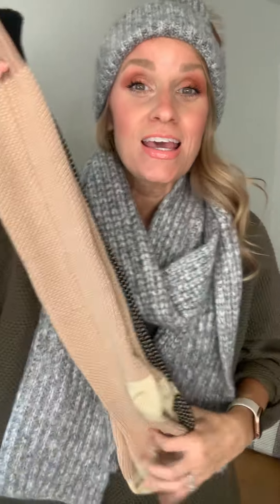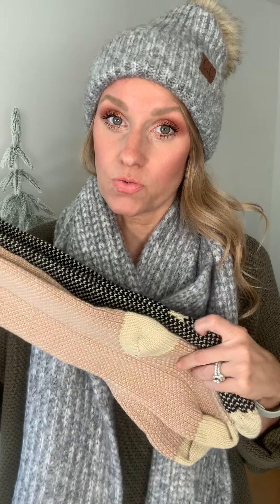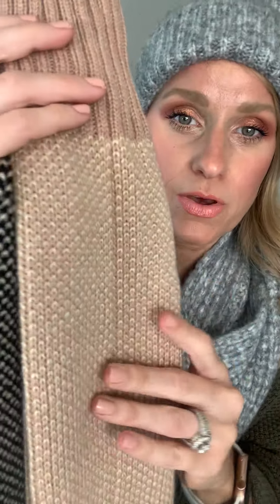Sasha Leg Warmers Try On